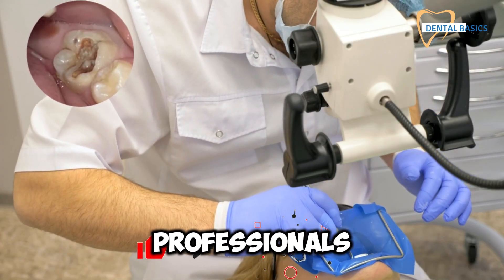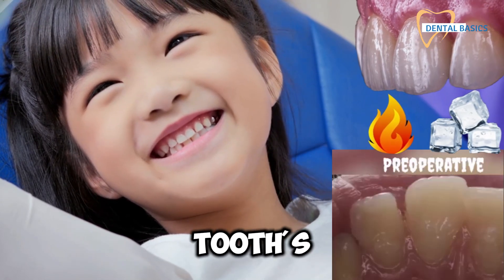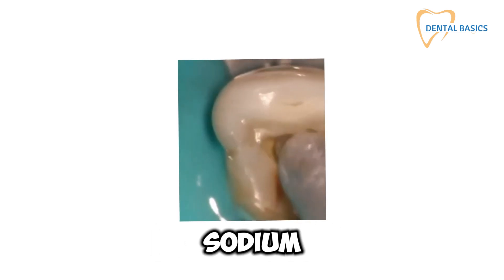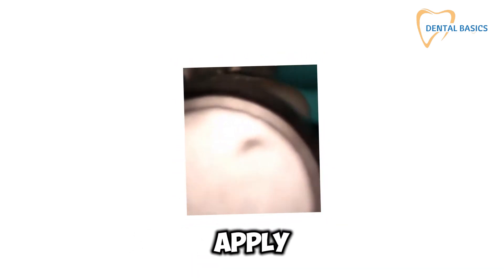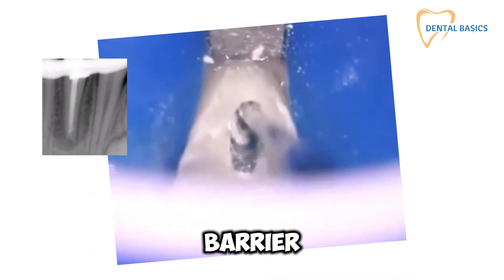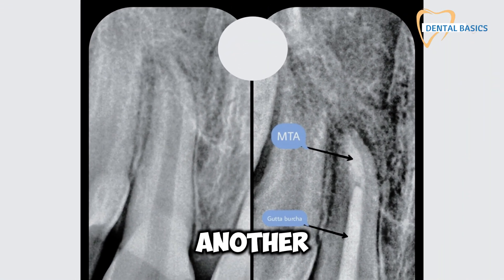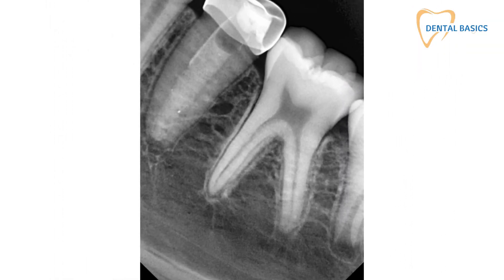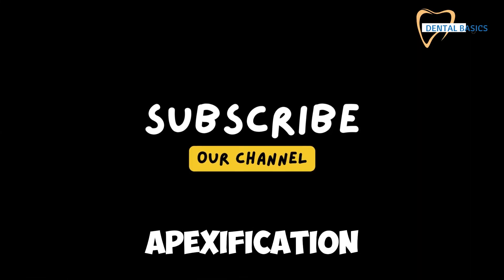apexification procedure : a clinical guide step by step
Welcome to our clinical guide on Apexification, a step-by-step approach to managing non-vital teeth with open apices. In this video, we provide a comprehensive tutorial on the procedure, discussing the indications, materials, and techniques used to promote apical closure. Whether you're a dental student or an experienced clinician, this guide will enhance your understanding of apexification and improve patient outcomes.
Apexification: A Clinical Guide step by step